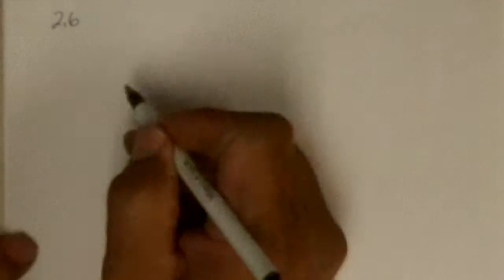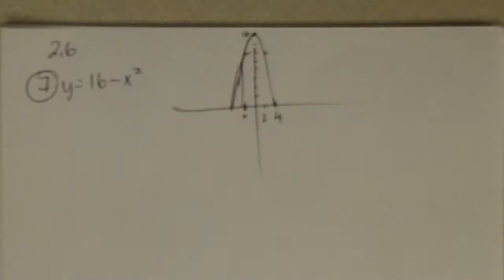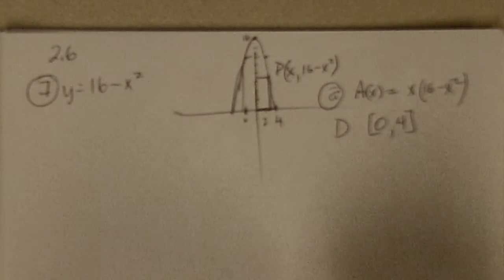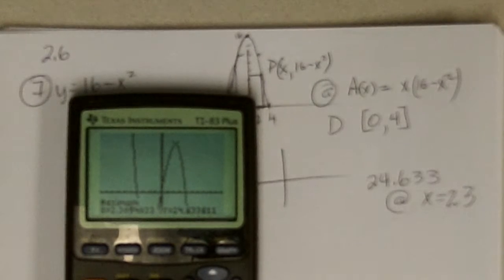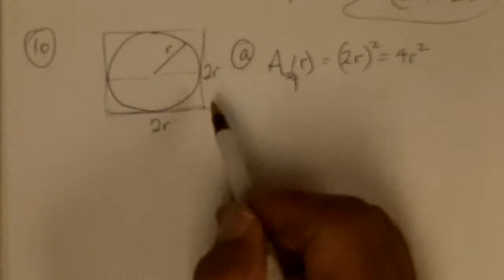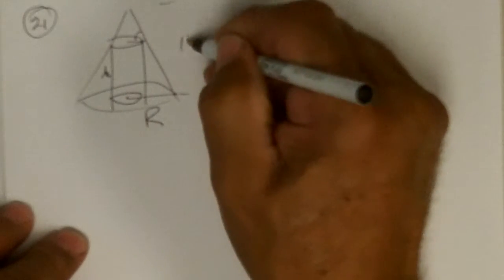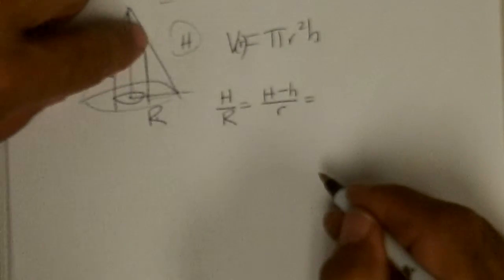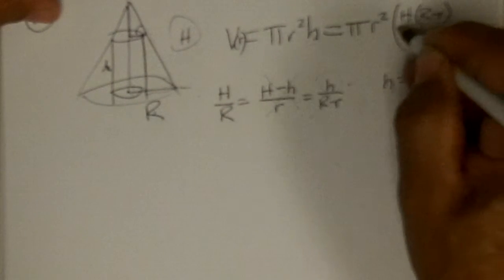153 Sect 2 6 Pbs 7 10 21